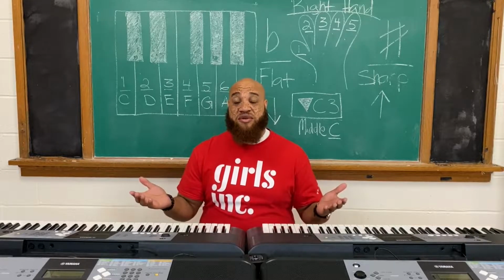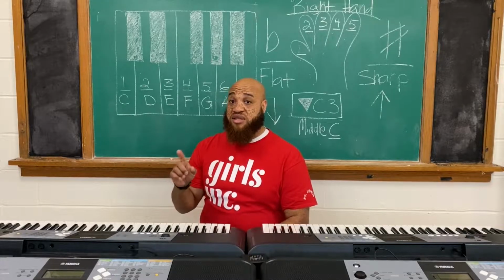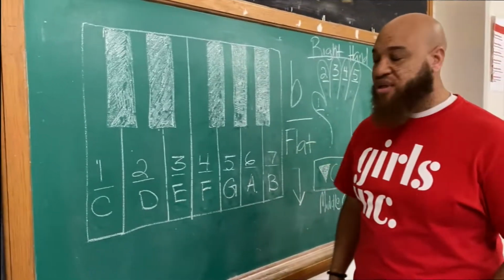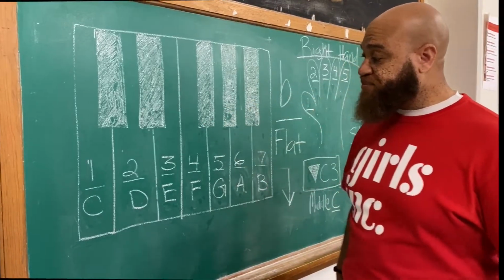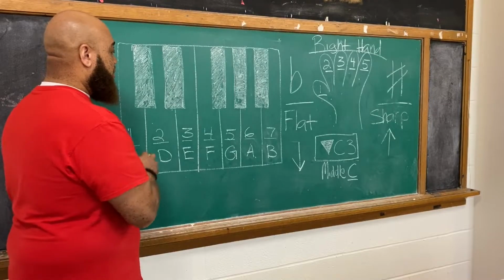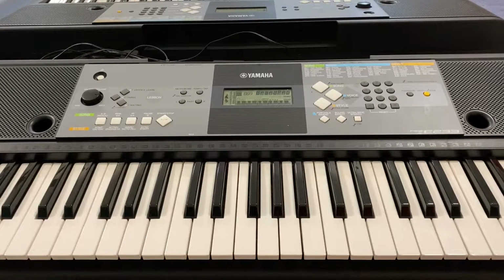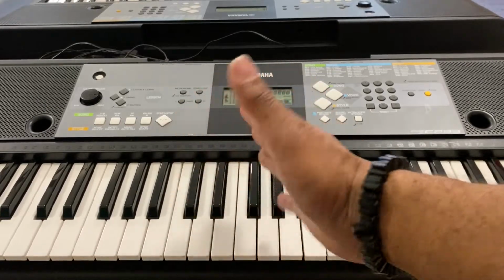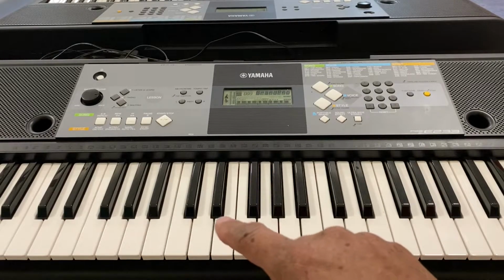Music Scales pt 1 Girls Inc St Louis